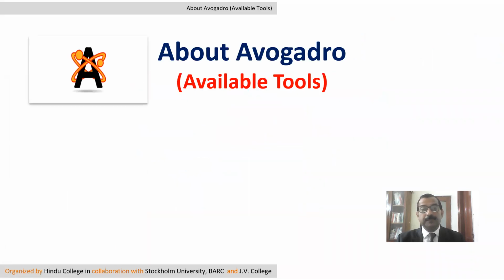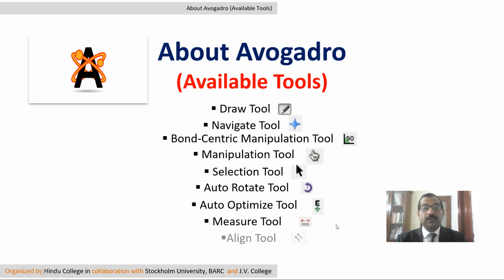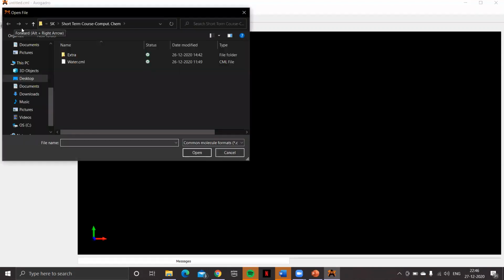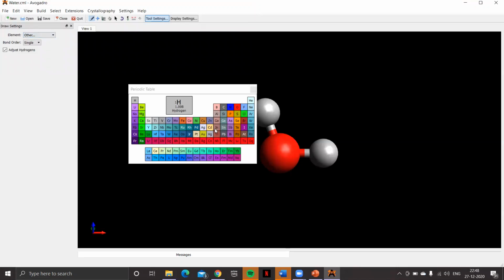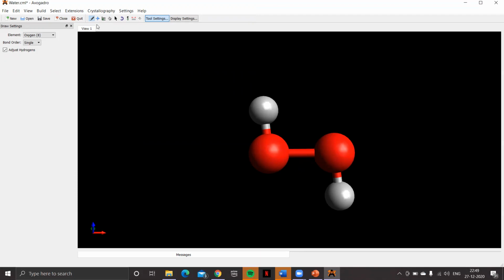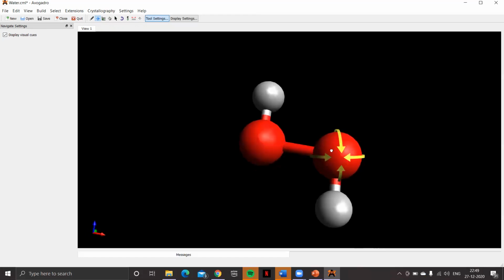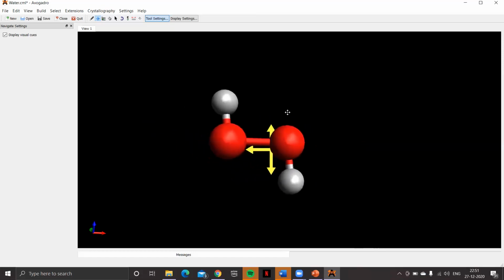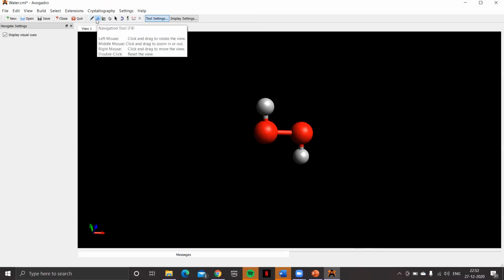Avogadro + ORCA Tutorial: 2. Tools available in Avogadro